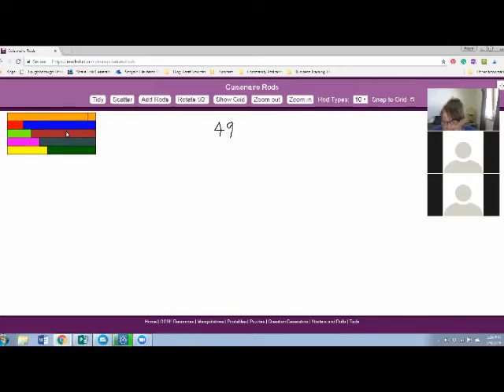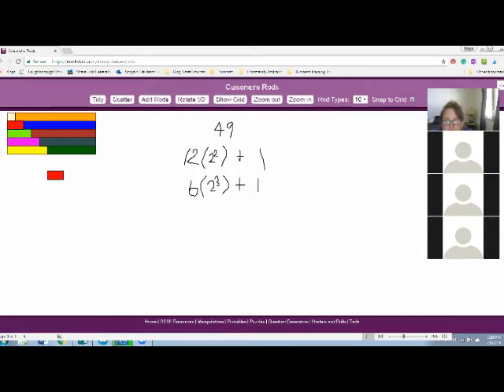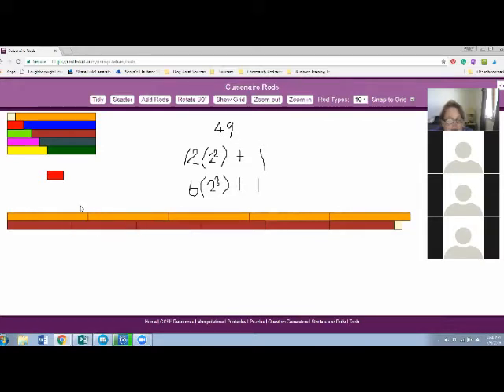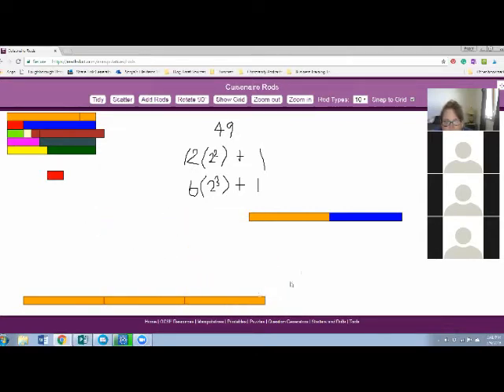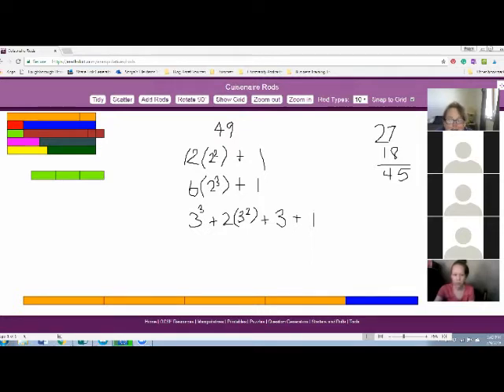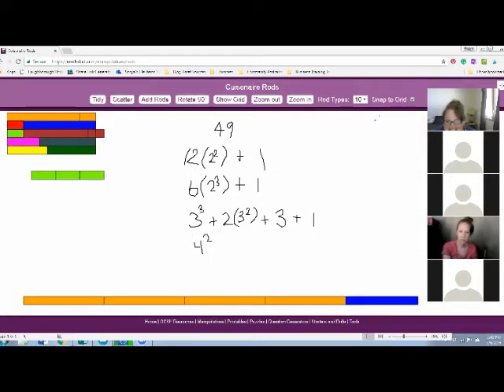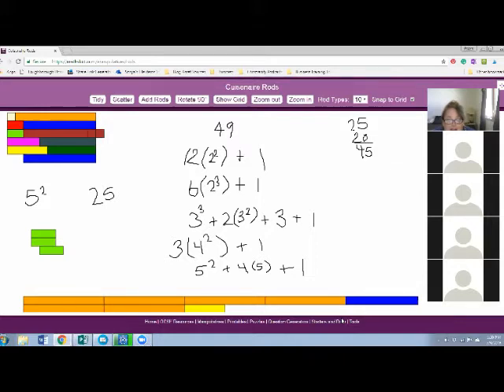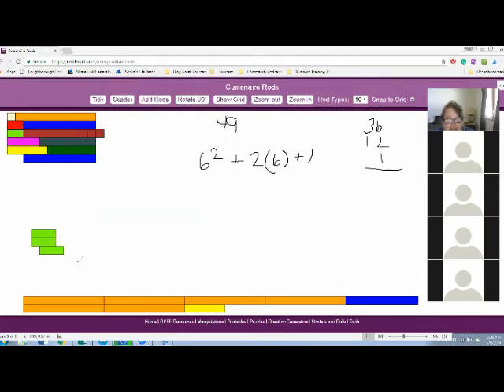Substitution Game 3 Polynomials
The Substitution Game is hands down my favorite math game. You can start students off with Cuisenaire Rods but eventually you move numbers.  The game has so many variations that it can include everyone from pre-k to high school and beyond.

We play the Substitution Game: Polynomials with young children so that when they encounter these types of problems when they are older, the fear is gone. They've been playing this game since elementary school. In addition, students get to see how equations are built - the learn them from the inside out.

You can find more about how I teach homeschool math